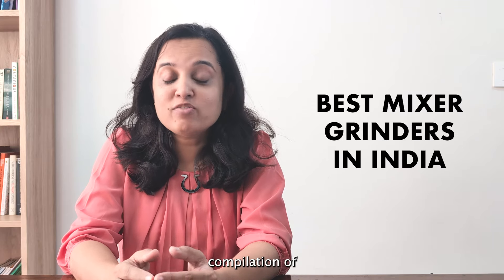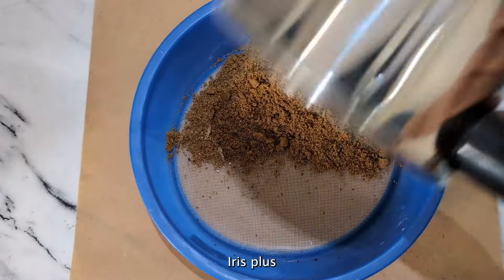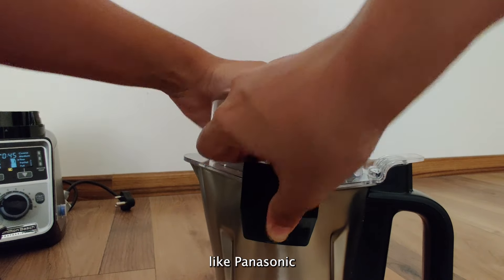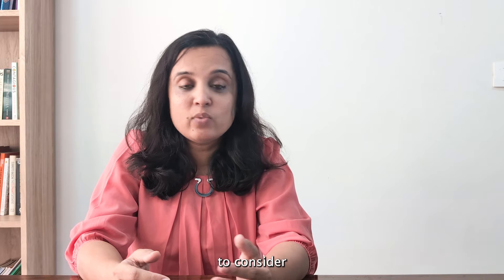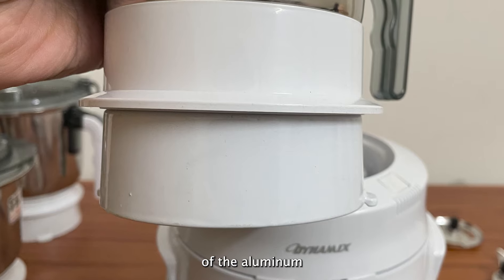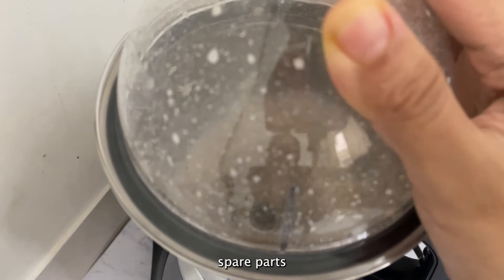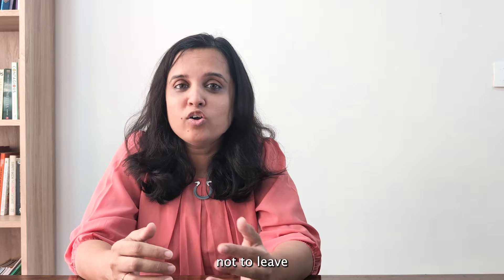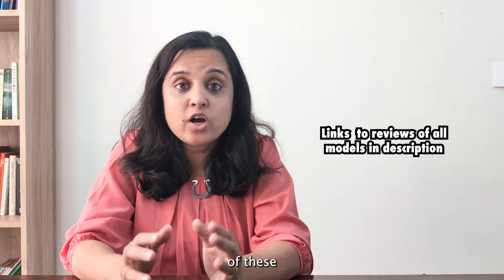Best Mixer Grinder In India 2024 | Sujata, Philips, Preethi and Other Models Compared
Check out the best mixer grinders in India based on hands-on review of more than 20 models. These are best in each category like overall best, best in terms of safety, best food processor and best budget-friendly options.

Content-
Intro: 00:00
How to Choose A Mixer Grinder: 00:42
Overall Best Mixer Grinder: 03.30
Best Mixer Grinder With Food Processor: 04:53
Best Budget-Friendly Mixer Grinders- 06:01
Best Mixer Grinder In Terms of Safety- 07:14

Detailed reviews-

Purchase Links-

Sujata Dynamix
Preethi Zodiac
Philips HL7756
Butterfly Jet Elite
Panasonic Mixer Grinder